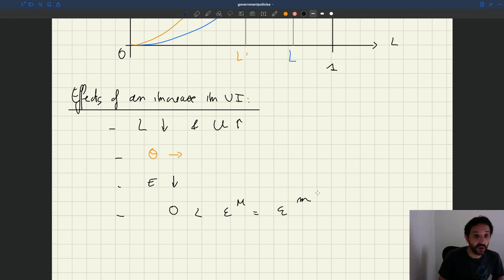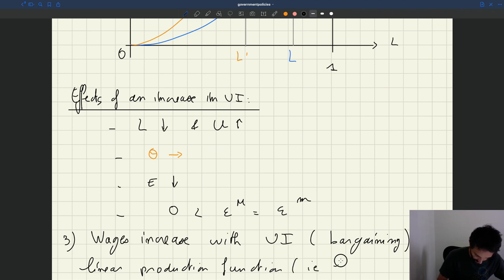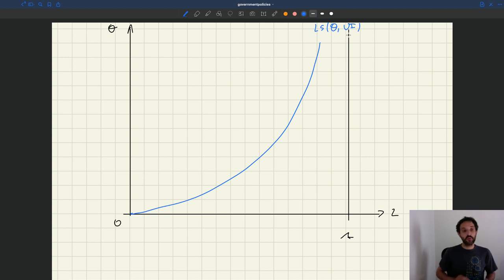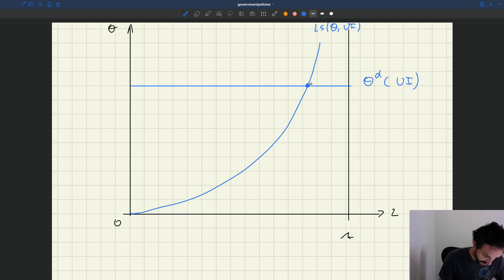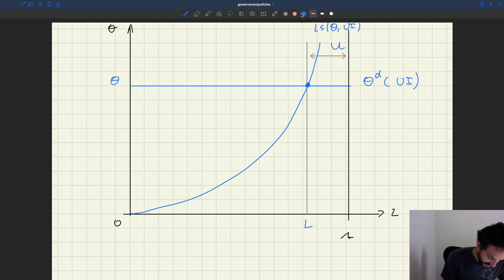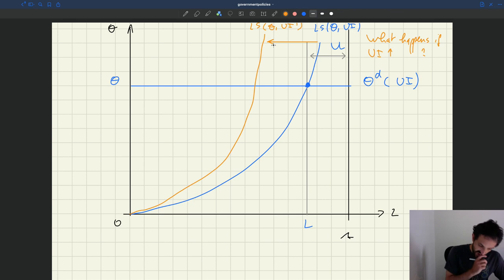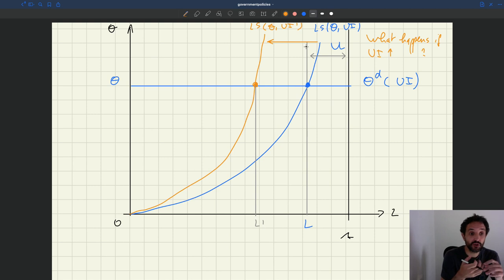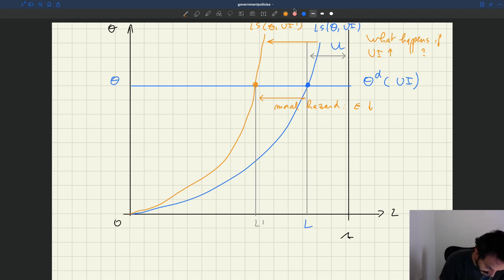v131. Unemployment Insurance in the Standard Model